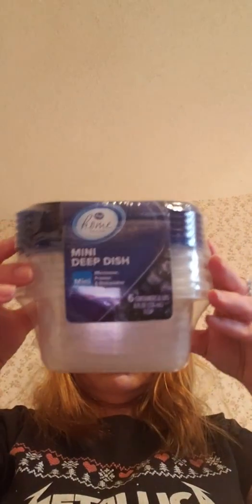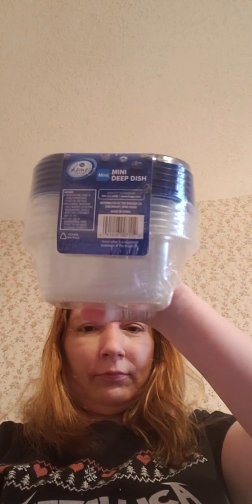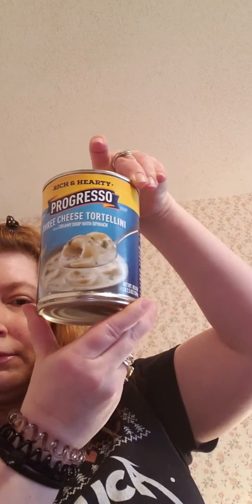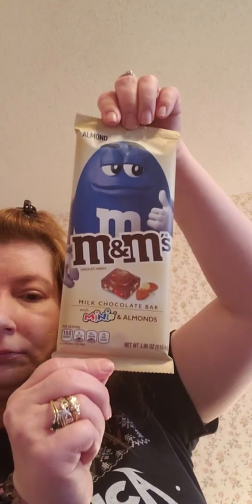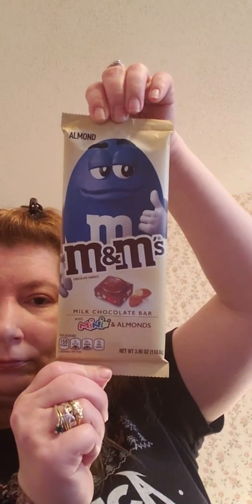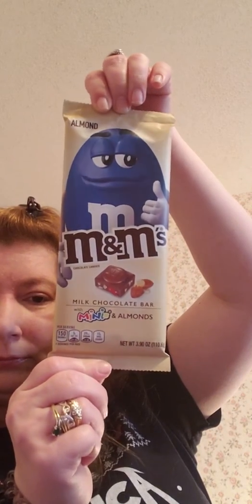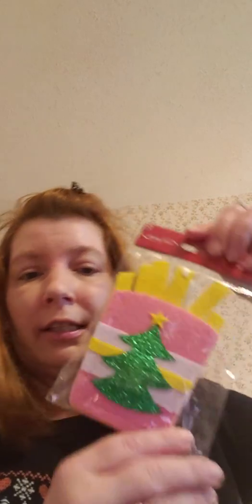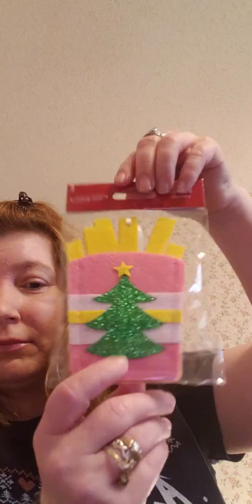First Kroger Haul Of 2020. Wed. Jan 1-8-2020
I love my items that I picked out. 😁👍